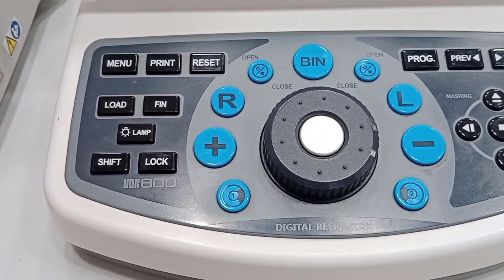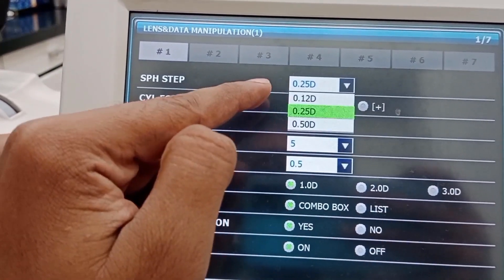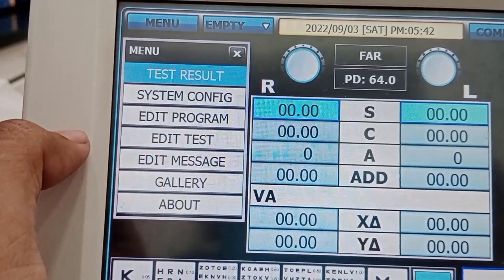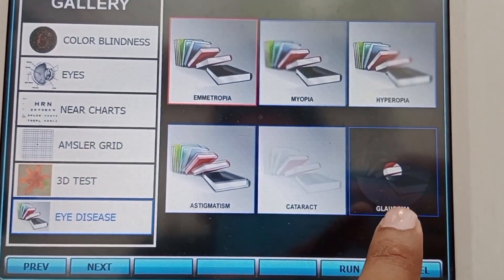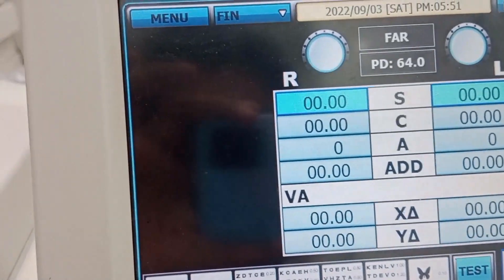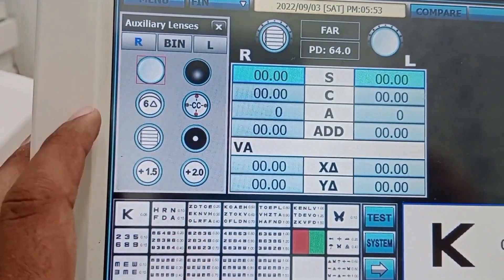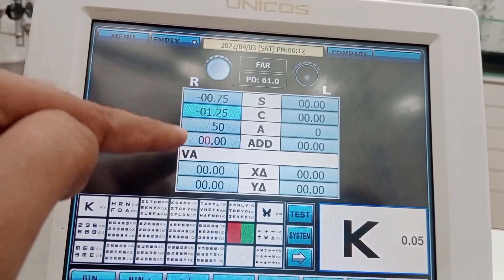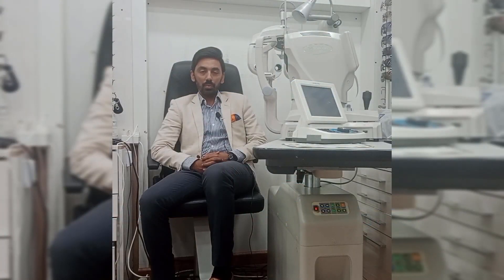Digital Refractor or Phoropter (A practical demonstration)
This video is about the practical demonstration of the digital refractor and Phoropter.
How we can establish the best vision sphere,
How can we perform a DuoChrome test accurately,
How we can perform a cross cylinder test,
How we can perform binocular balancing with the help of digital Phoropter.